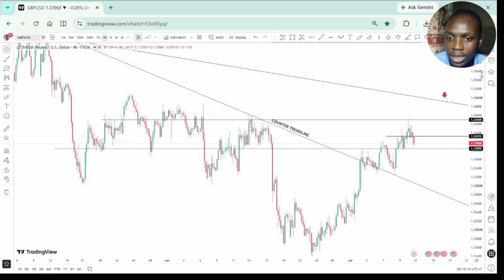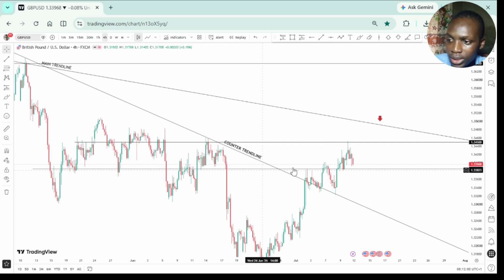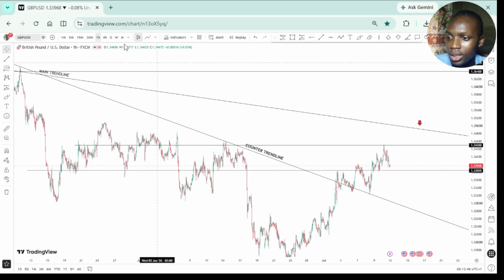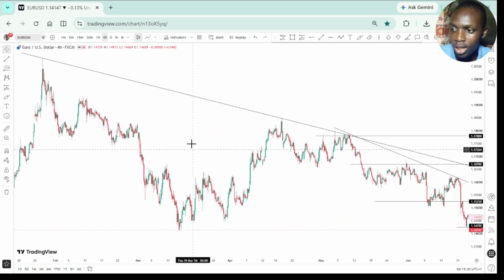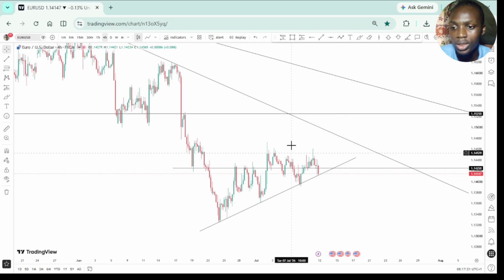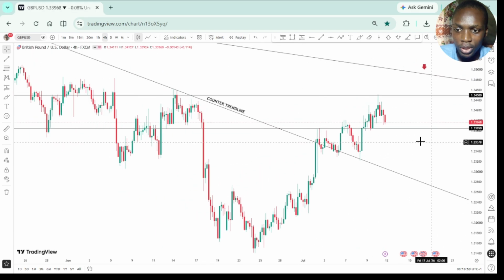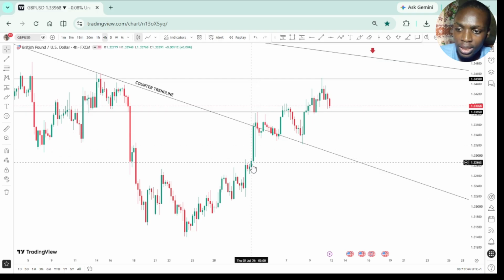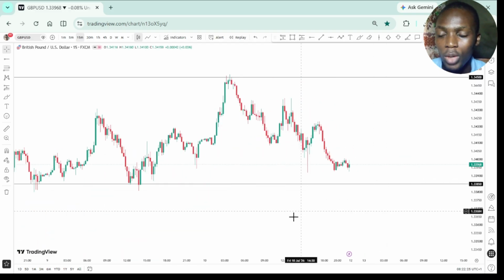Weekly Market Forecast | GBPUSD & EURUSD Analysis | Taofeeq Abiola Forex